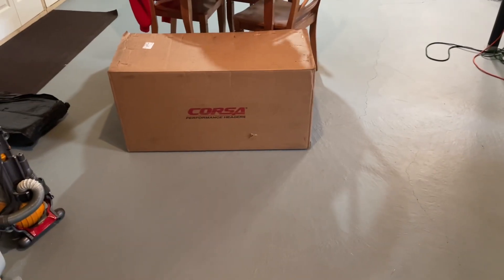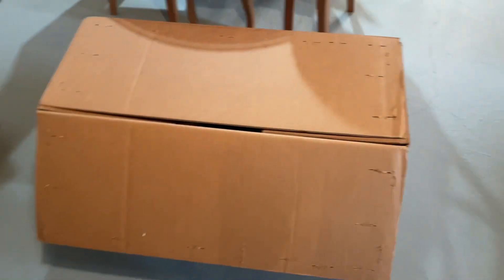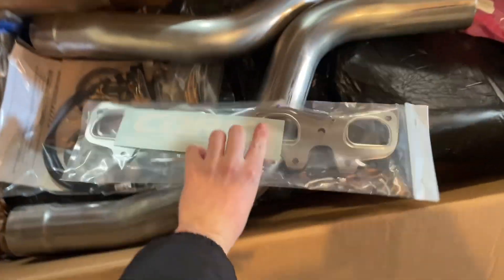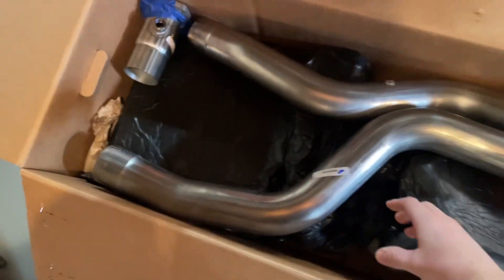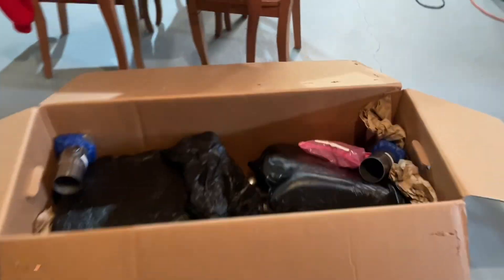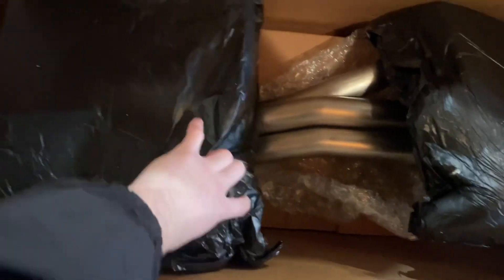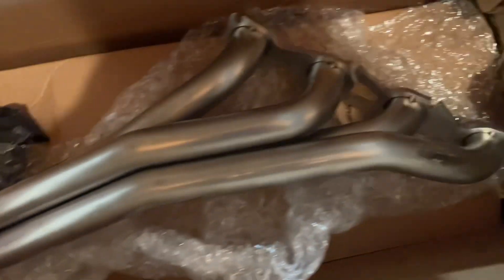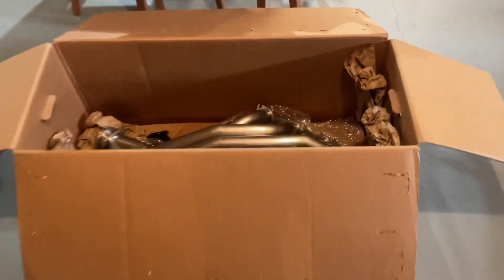UNBOXING MY NEW CORSA LONGTUBE HEADERS FOR 6.1 HEMI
Quick unboxing video of my new headers. Instal video coming soon